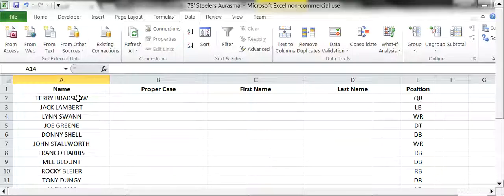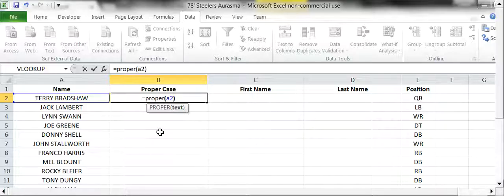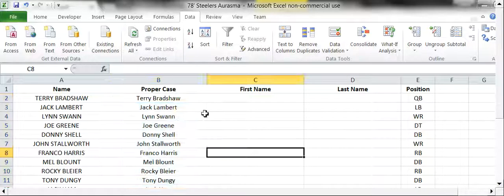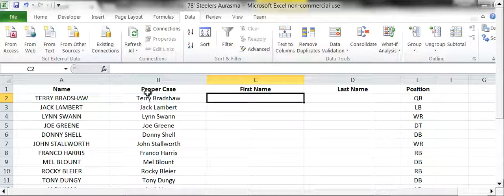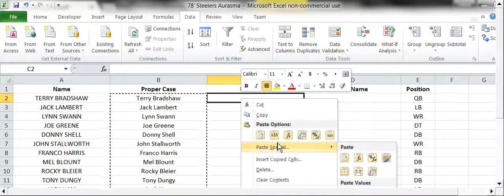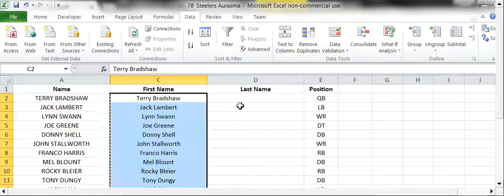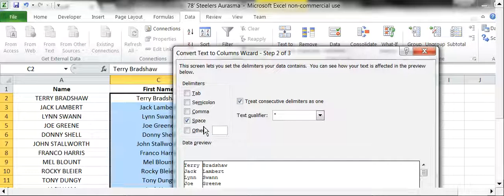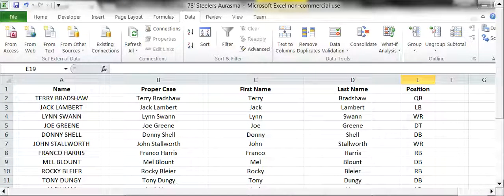Excel Quick Spreadsheet Quick Tips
1) Use the proper case function to change names from all caps to first letter of name caps. 2) Split combined first and last name cells into separate cells.